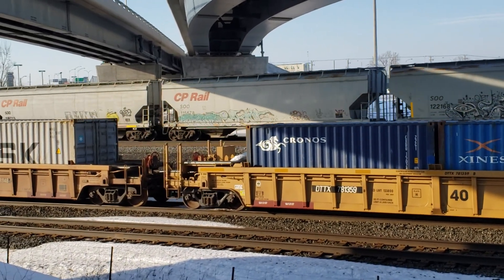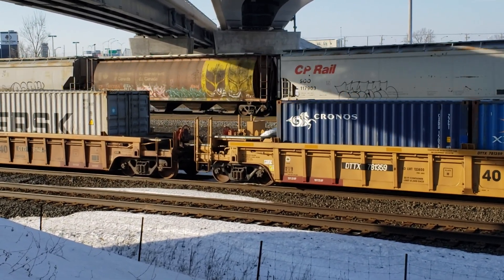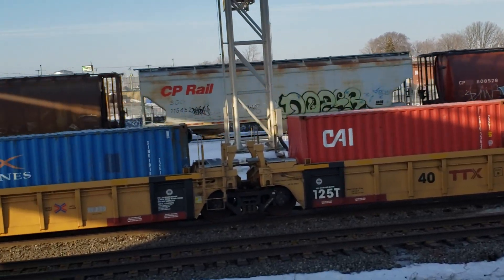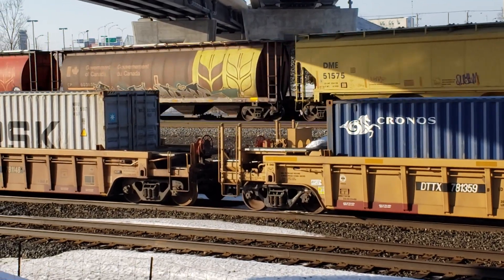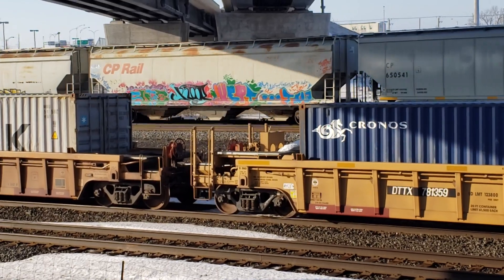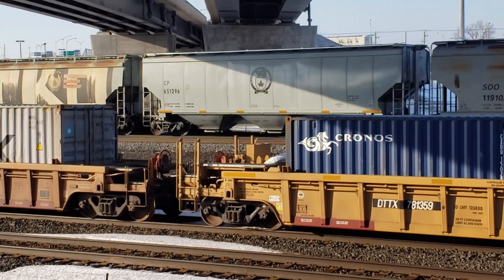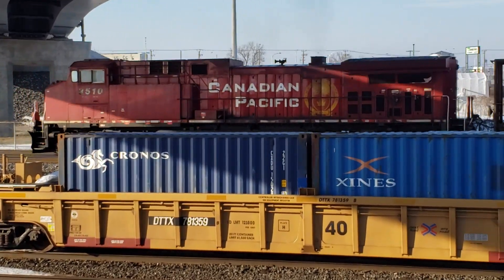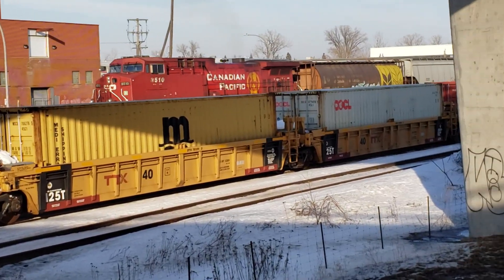WINTER TRAINS CP Eastbound Mixed Freight Passes Idle CN Stacks at Dorval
A Eastbound CP train passes the idle CN double stack underneath the Dorval Ramps .  This the same day the rail blockades were taken down at Bellville. ON following an impasse with natives concerning a pipeline project.  The train is powered by CP ES44DC and a Burlington Northern Santa Fe BNSF  C44-9W